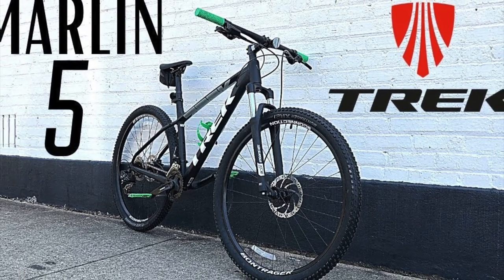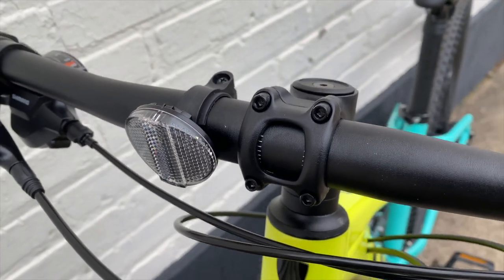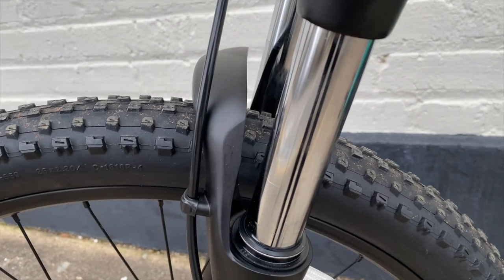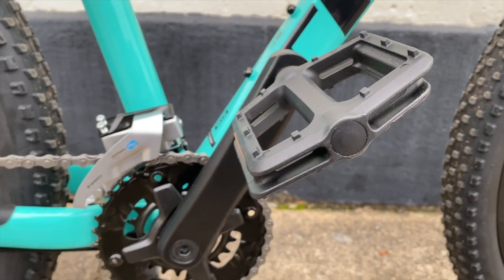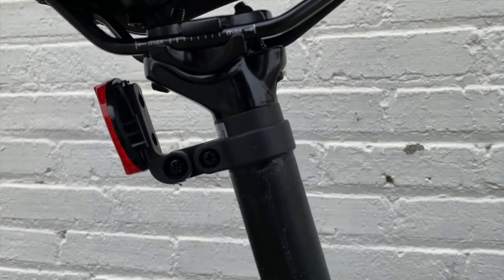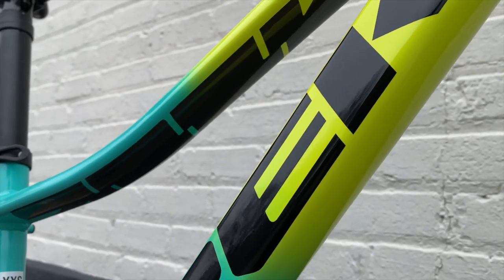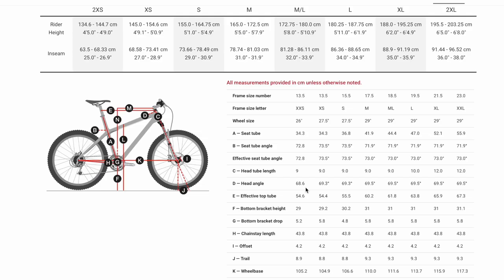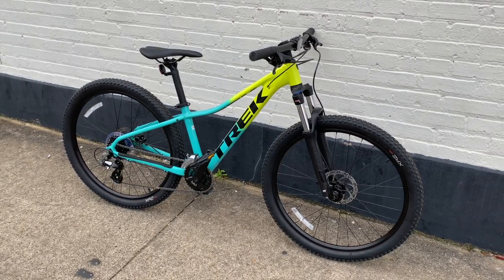2022 Trek Marlin 5 XXS Mountain Bike with 26er Wheels - $719.99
For 2022 Trek has updated the Marlin 5 line with new colors, but did you know there is also a Marlin 5 with 26" wheels? The XXS frame size (13.5") also has a few other component differences along with 26" wheels.

What do you think about this new Marlin 5 and the new pricing? Were you aware of the different wheel size offerings on Marlin bikes?

Music credits
A Mystical Experience by Unicorn Heads